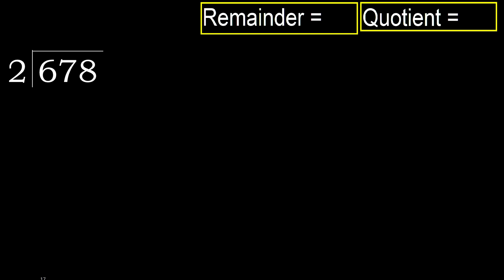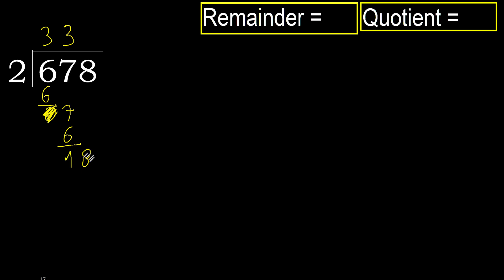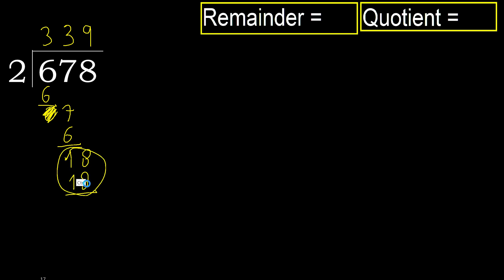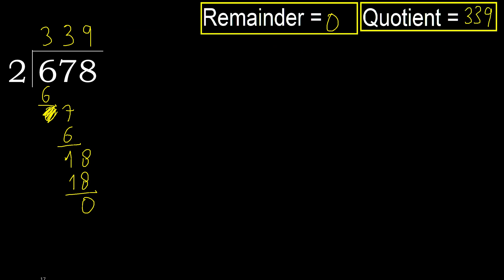Divide 678 by 2 , remainder . Division with 1 Digit Divisors . How to do